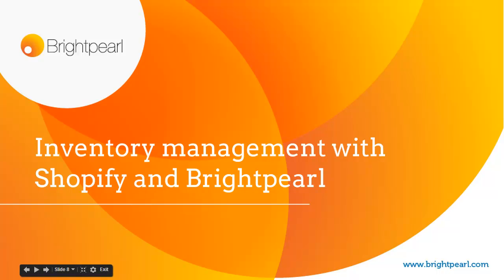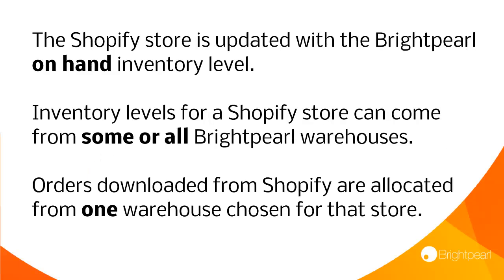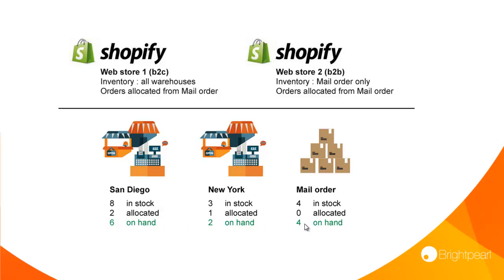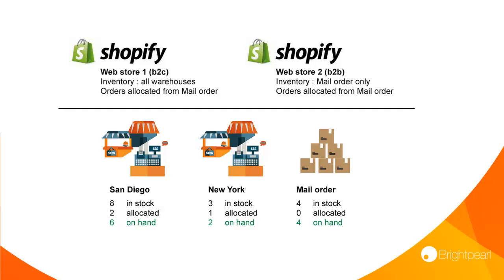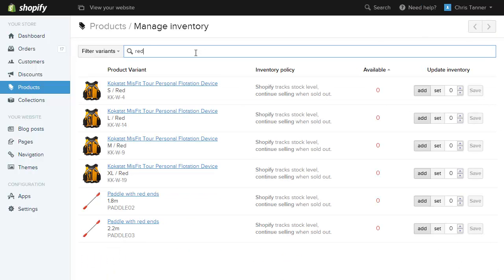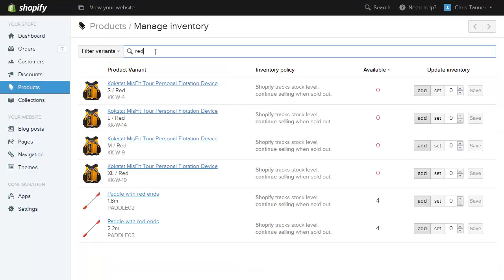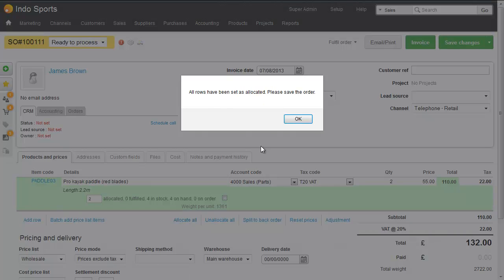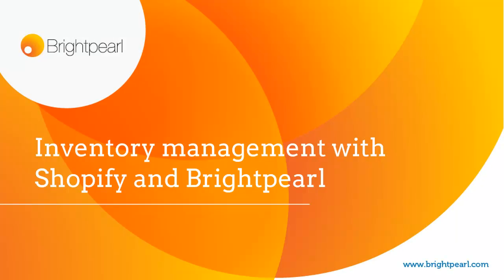Shopify Stock Management | Brightpearl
Find out how Brightpearl's Shopify stock management function can help you to manage your multichannel retail business - try for free today